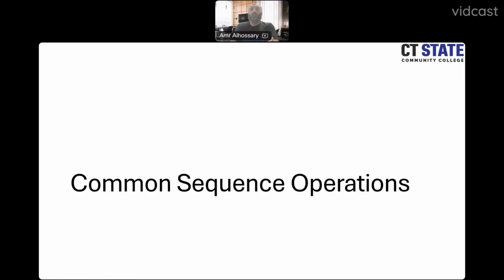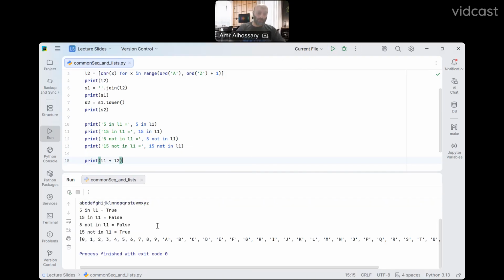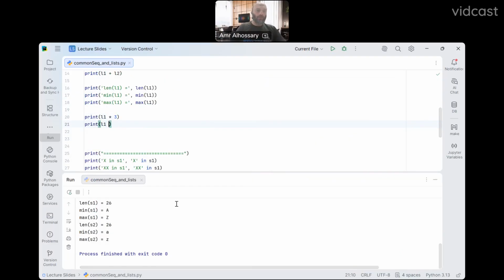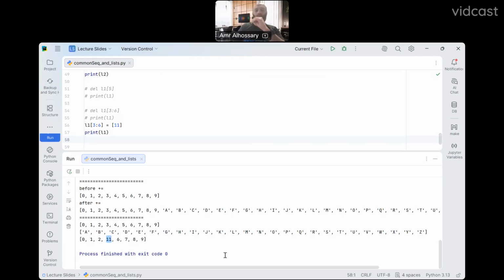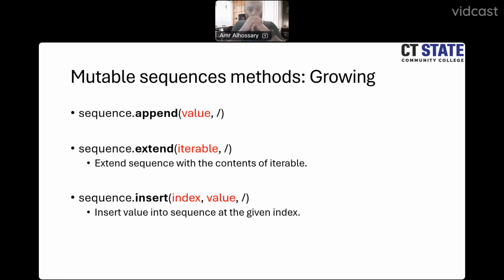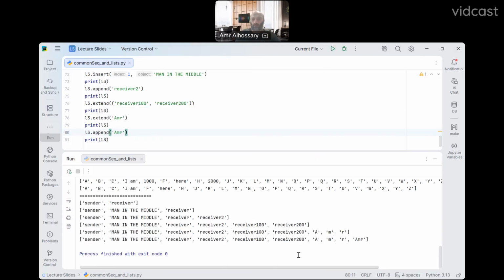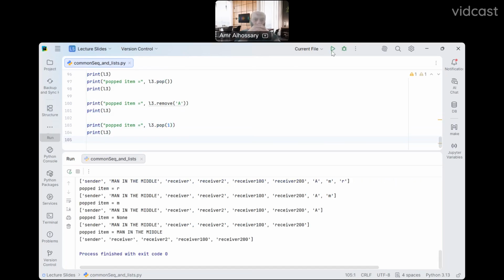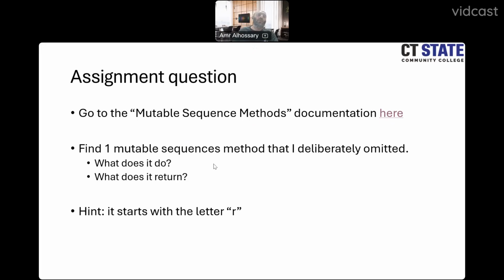Common sequence operation + Mutable sequences (e.g. Lists)